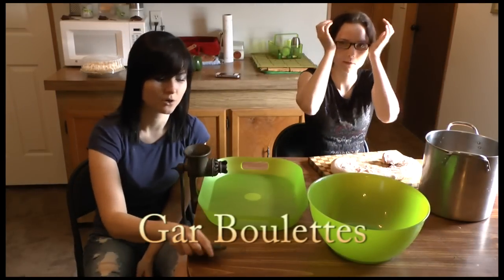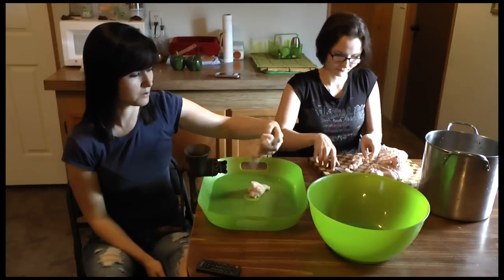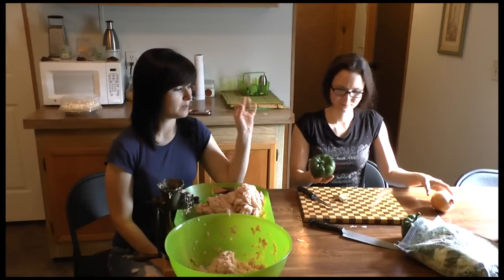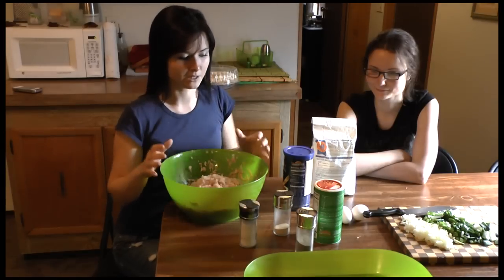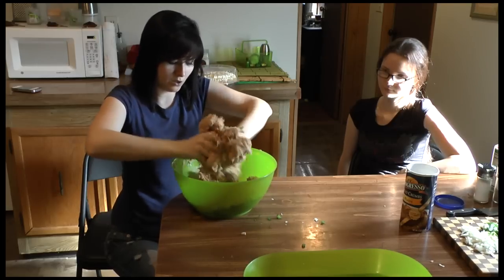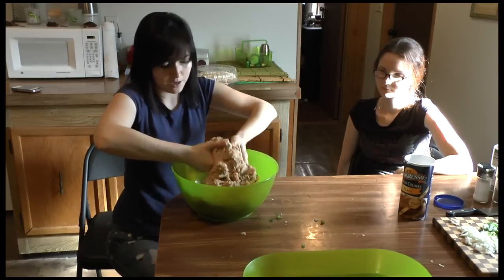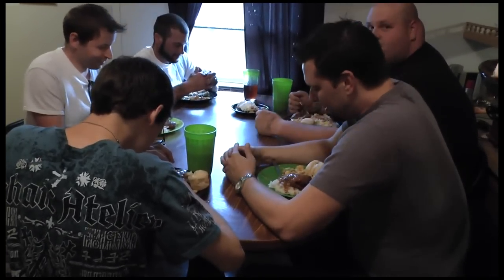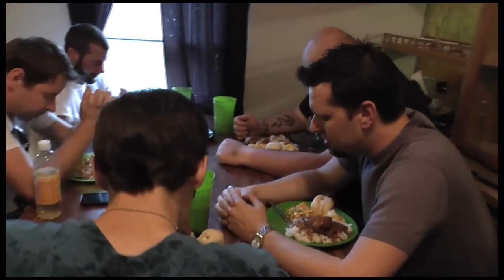Cooking Gar Fish Gar Boulettes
How to prepare and cook Gar Fish as Boulettes (Gar Balls)  It's sooo good. :) Taste like a mild crab cakes... but better